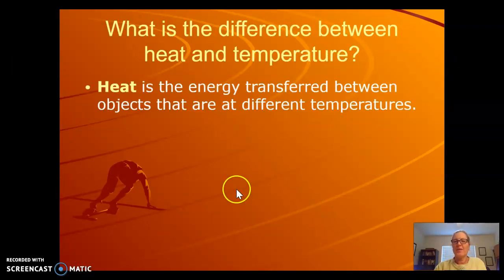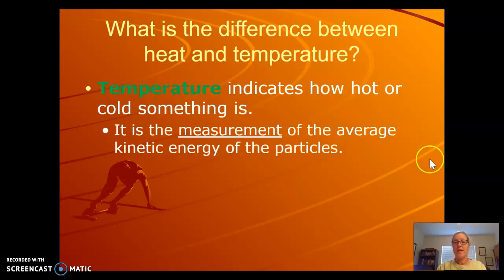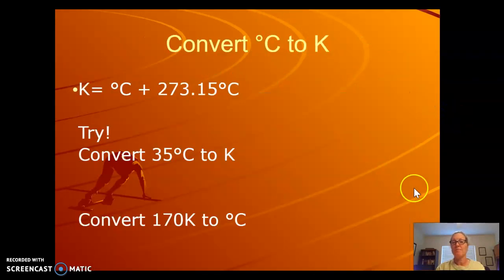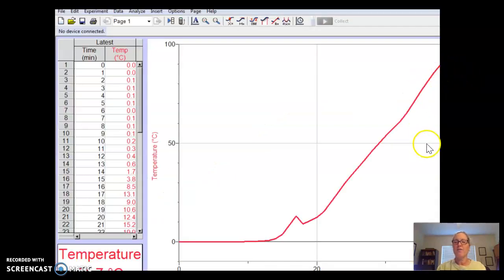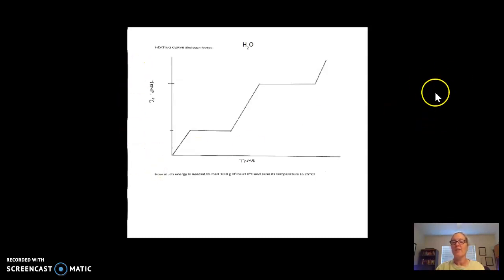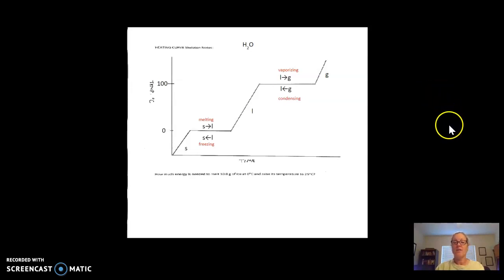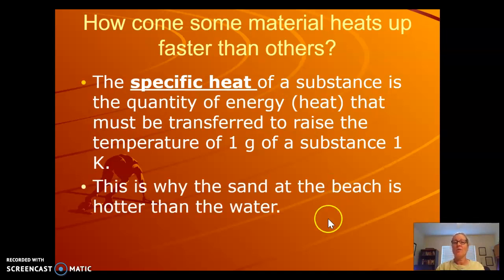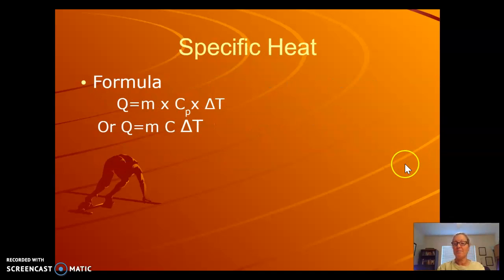Heat and Temperature